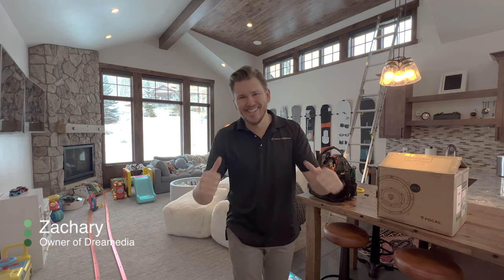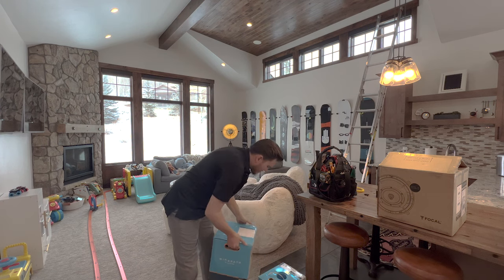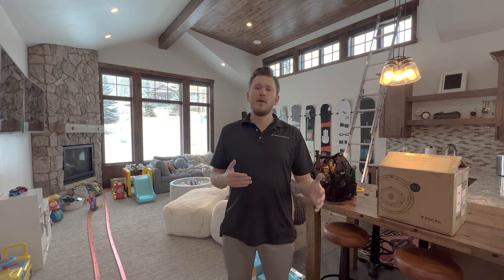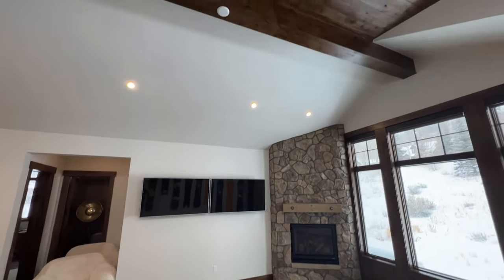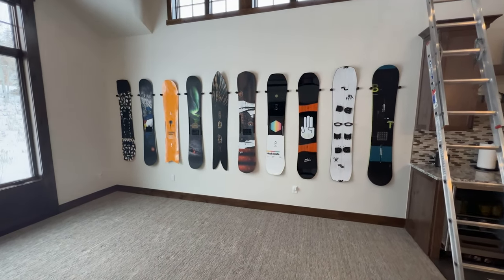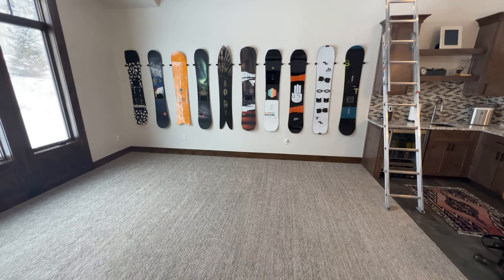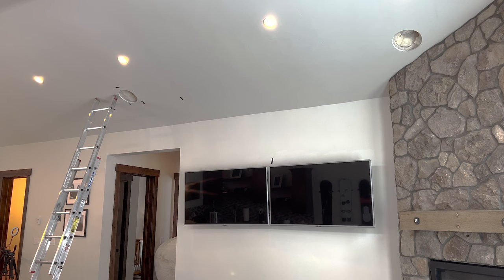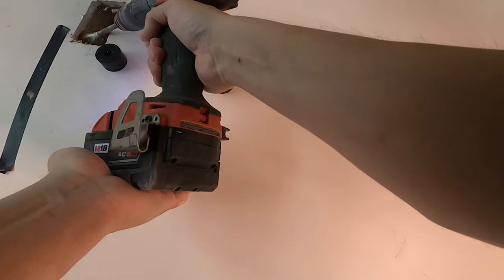Prepping Home Theater for Dolby Atmos In Ceiling Speakers!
In this video Zak clears out the room and starts checking studs and cutting holes for speakers. During the process Zak shows some tips and tricks for learning what is in the wall and how to asses the situation in a room that is not prewired. The final wiring configuration for this room will be a 7.4.6 dolby atmos configuration. Are you interested in converting a less than ideal space into a theater room? It can be overwhelming but with the help of our specialist we can walk you through all options available and be sure to get you the right set up for your room. We look forward to working with you!